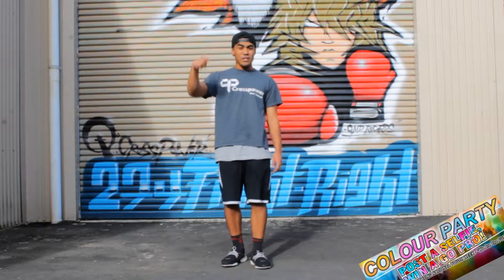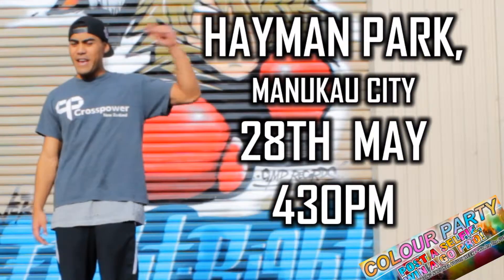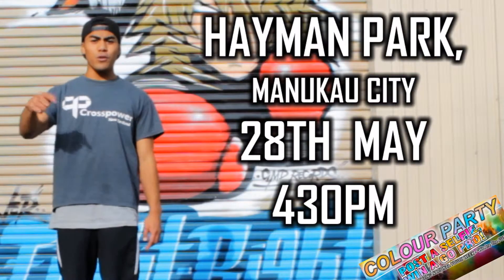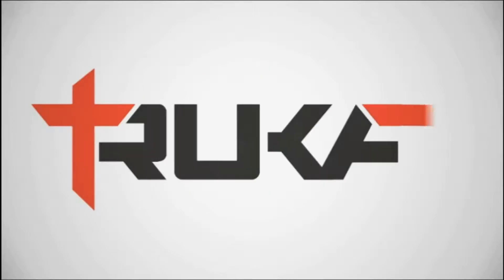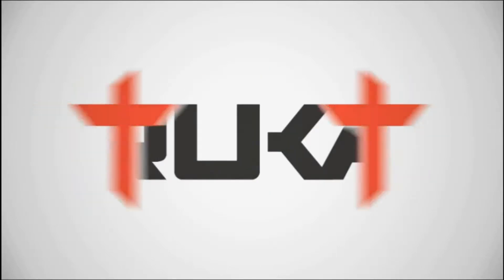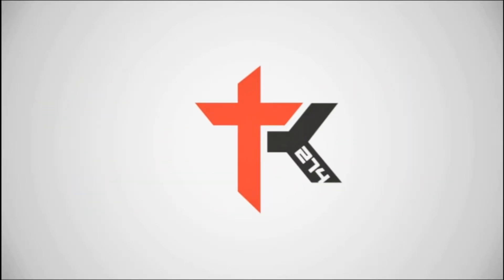Flash Mob Dance Tutorial Part2|The Whip/Naenae|Colour Party Event